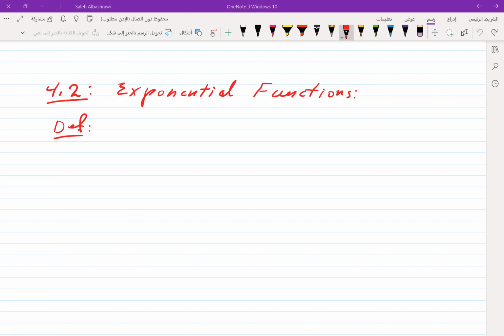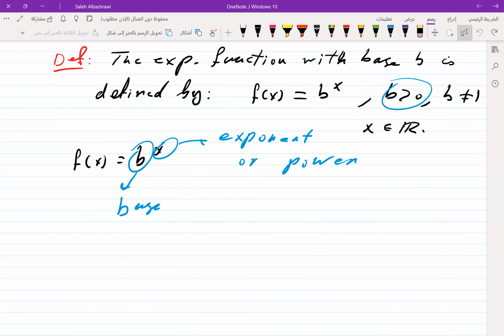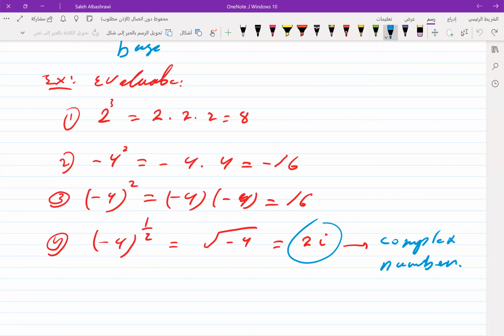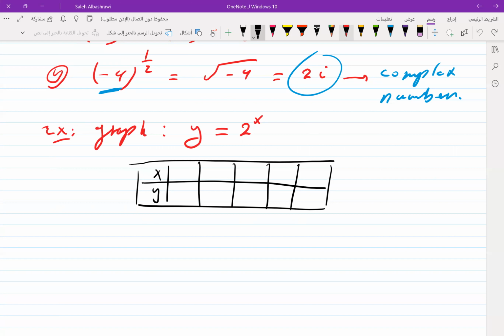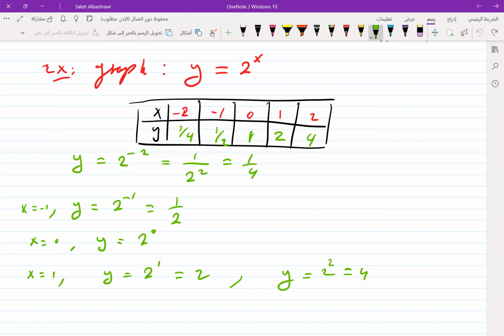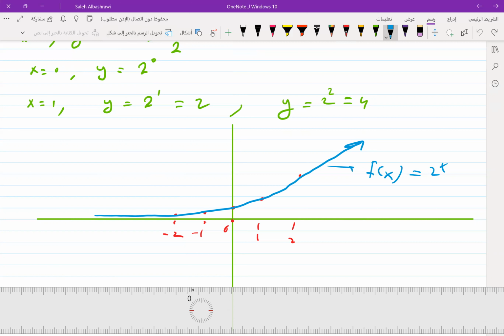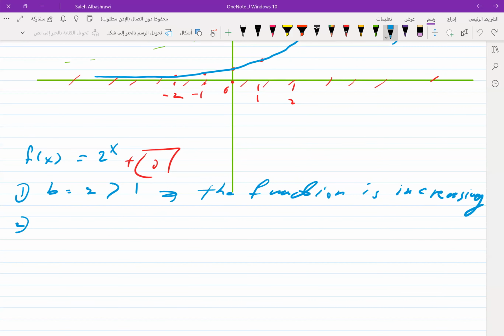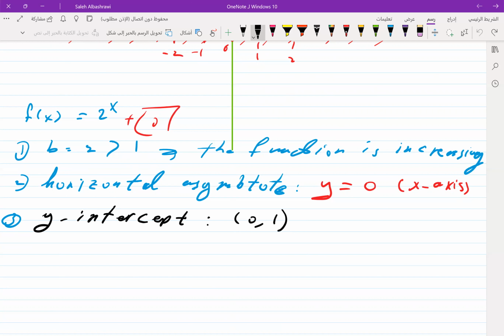Exponential Function Part I